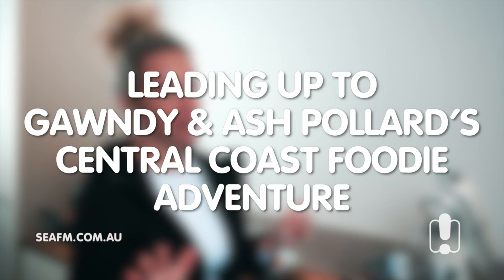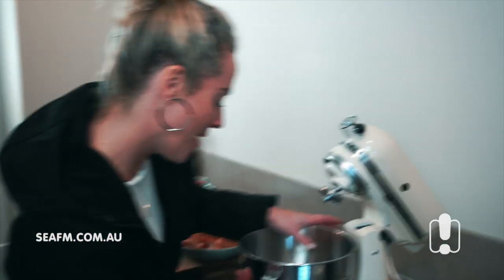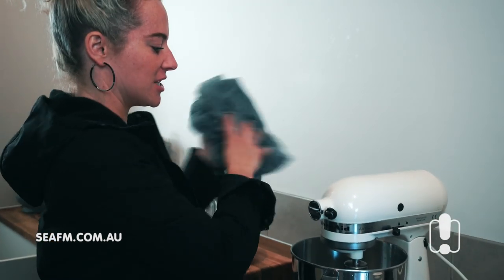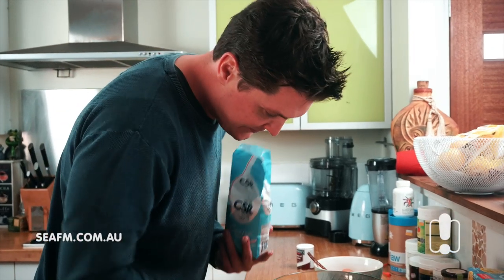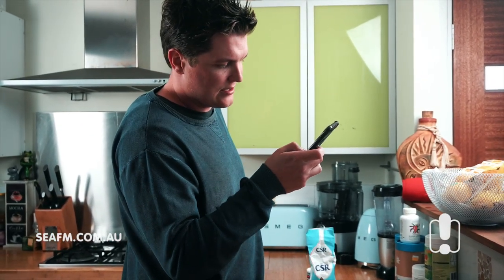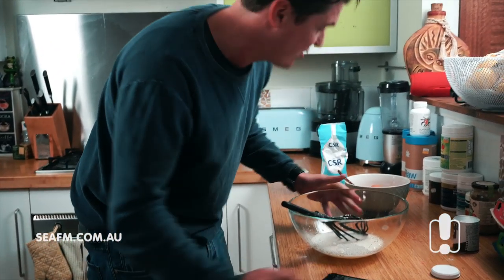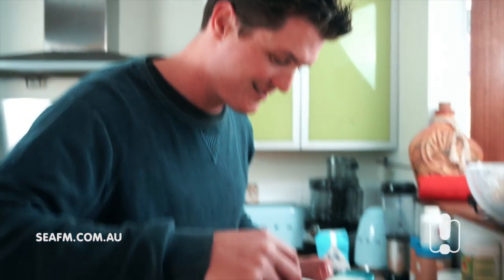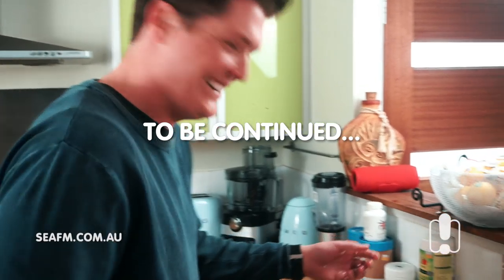The Pavlova Face Off - How To Make A Great Pav I Gawndy & Ash Pollard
Ash challenged Gawndy to a Pavlova making competition...

Listen to Gawndy & Ash Pollard weekdays from 5am on SeaFM 101.3 Central Coast